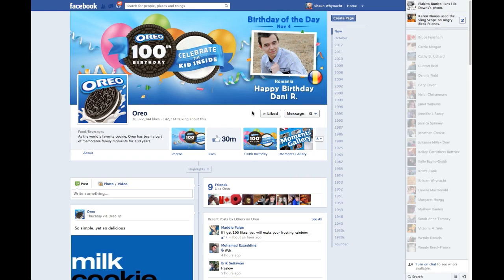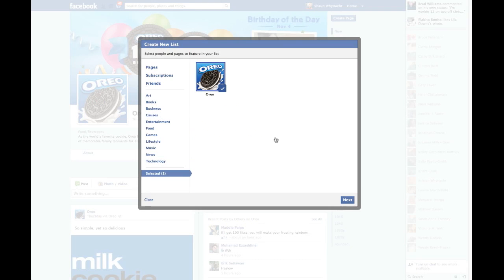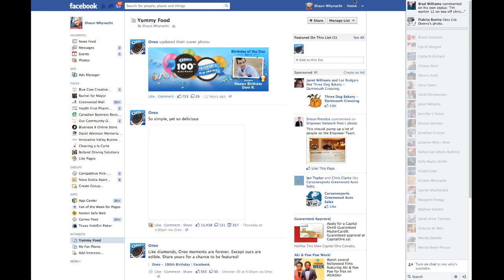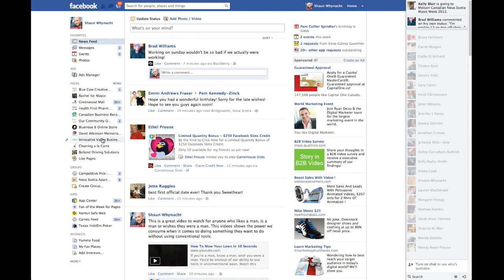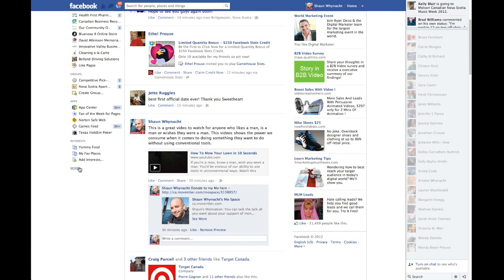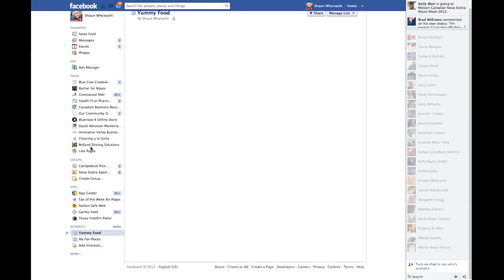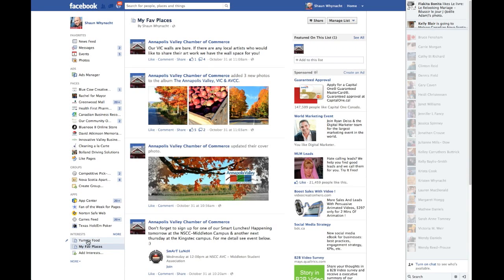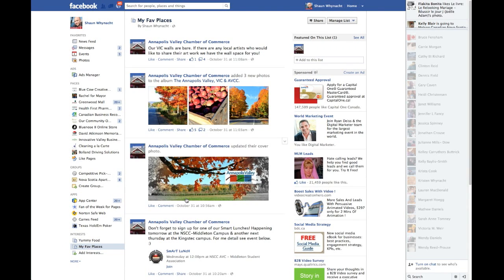Sunday Social - Facebook Fav Lists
Facebook as a feature called My Fav Lists.  This is a great way to see all the information from a certain page you like without fearing that you will miss something.  In this video we show you how to create a list, how to add to the list and also where you find the list.  This is an important thing to know for businesses also who are on Facebook